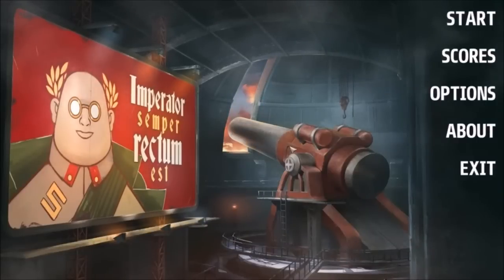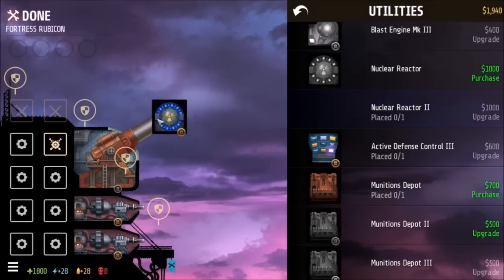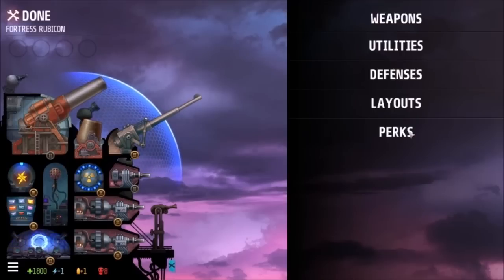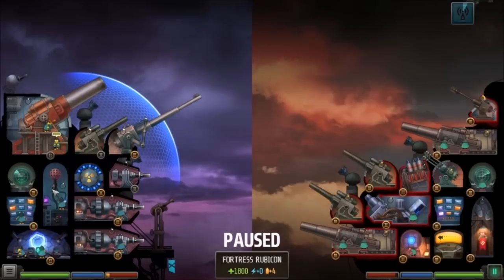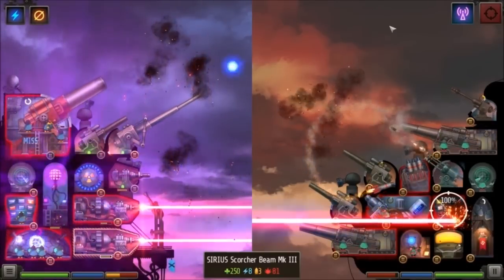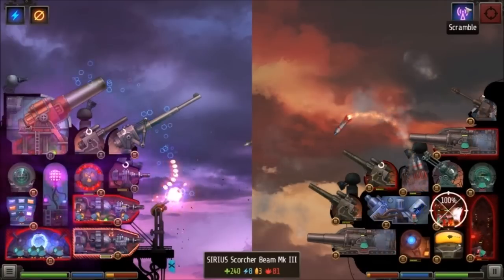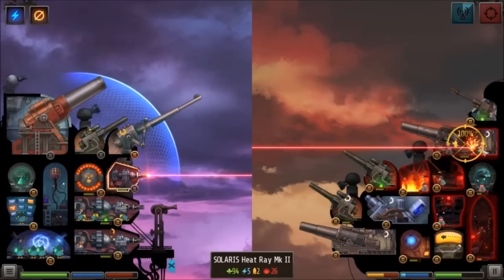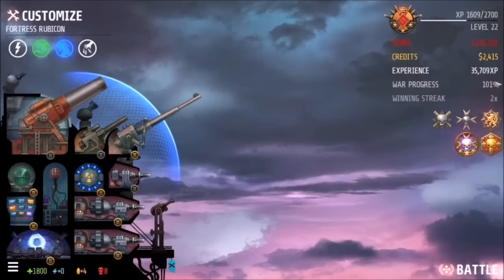DGA Plays: REDCON - 100% Completed! (Ep. 26 - Gameplay / Let's Play)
REDCON Gameplay / Let's Play Video